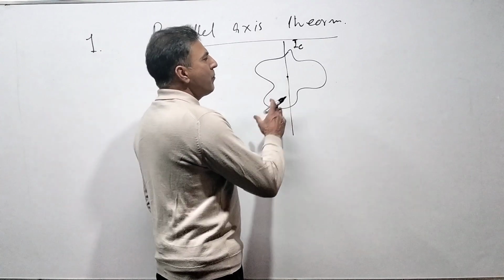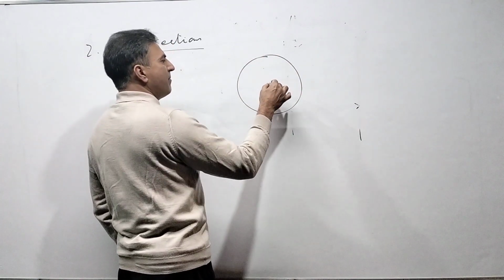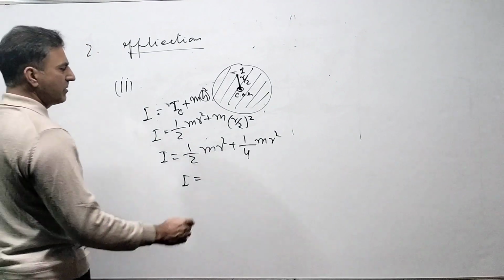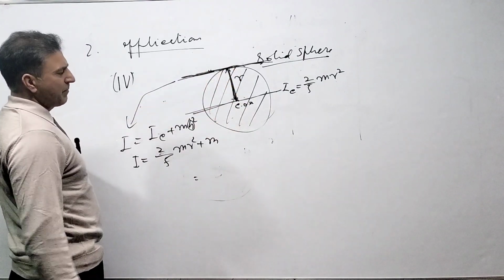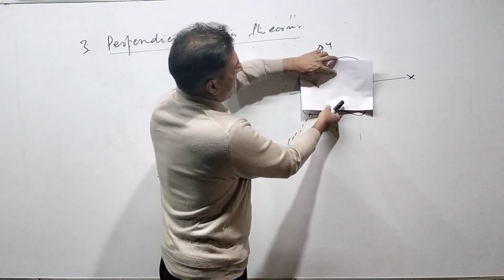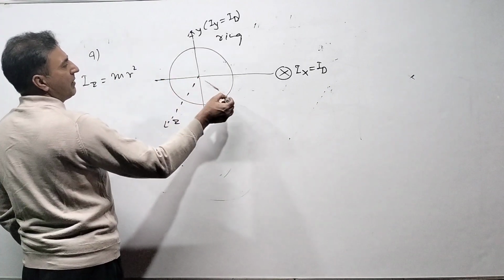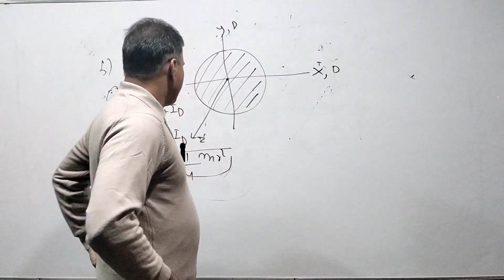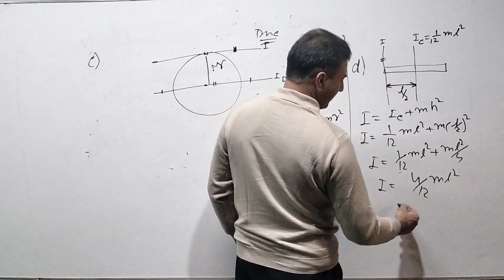LEC#8 : Parallel Axis Theorem & Perpendicular Theorem With Applications By NAZIR TANTRAY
Lecture Series on Rotational Dynamics  By Nazir Tantray